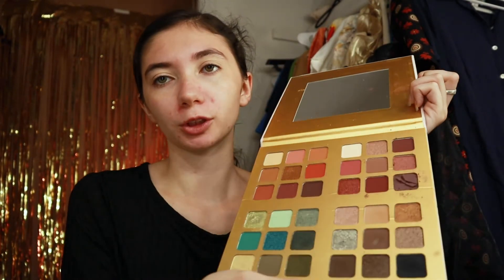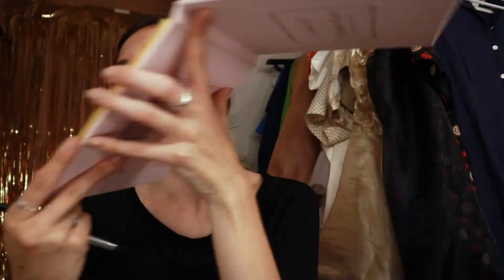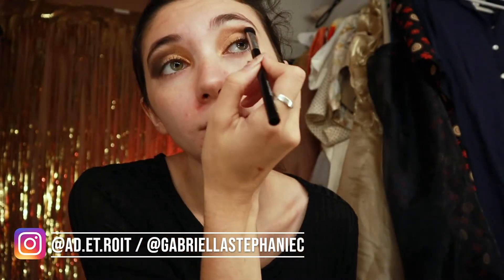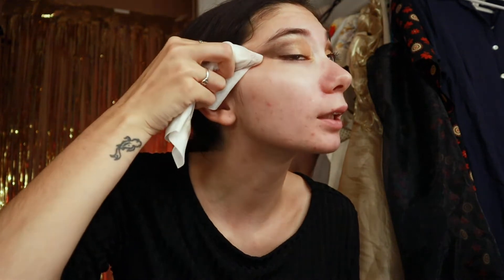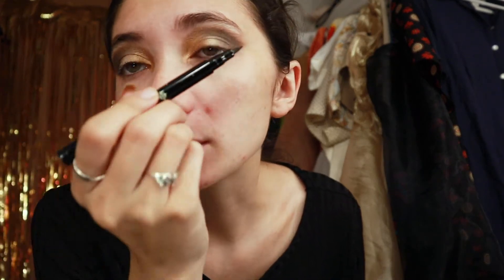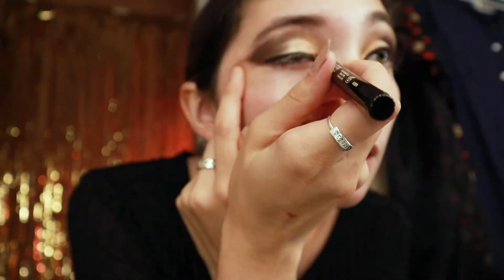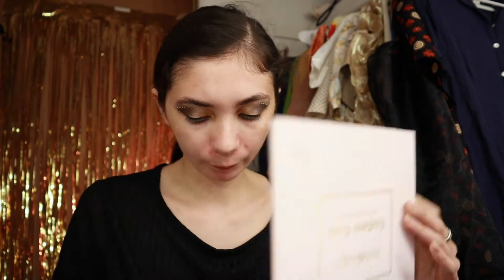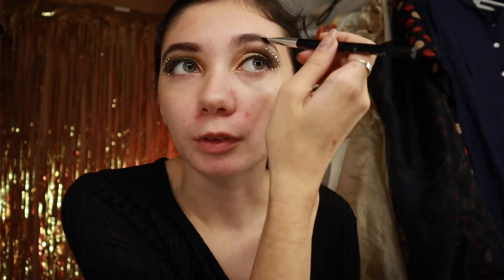Step by Step Glam Rhinestone Smokey Eye Makeup Tutorial (Drugstore + Beauty Brands)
Enjoy this in-depth, step by step tutorial for a Golden Smokey Eye with Rhinestones! *PRODUCTS USED IN DESCRIPTION* Super easy for beginners and is great for a night on the town, prom, a wedding, or really anything :) Ill be posting the timelapse of the retouch in the thumbnail to my channel shortly! If you have any questions, please let me know!

Products Used:
Tarte Amazonian Clay Foundation in Fair Sand
NARS Concealer in Vanilla
Age Rewind Concealer in Fair
Anastasia Beverly Hands Glow Kit (Hot Sand)
Urban Decay Illuminated Highlighter
Estate Highlighter in "Dew Me"
Ulta Beauty Endless Eye Palette
Anastasia Beverly Hills Self Made Palette
Five Below Liquid Eyeliner
Five Below Eyelash Glue
Tarte Surfer Curl Mascara
Odessa Lip Polish
Too Faced Sweet Peach Palette
Gold Rhinestones found at Joannes
rhinestone eye makeup tutorial
eyeshadow tutorial with gems
step by step makeup tutorial smokey eye
soft glam makeup tutorial drugstore
rhinestone eye makeup
rhinestone smokey eye
rhinestone makeup look
rhinestone makeup look tutorial
diy rhinestone makeup tutorial
easy rhinestone makeup
face gems tutorial
eyeshadow with gems
rhinestone eyeliner
smokey eye with gold eyeshadow